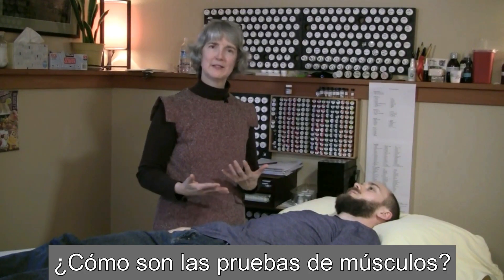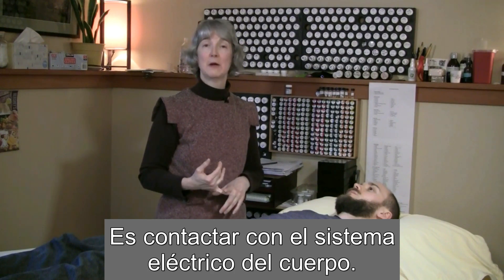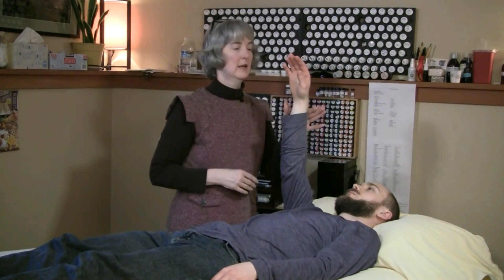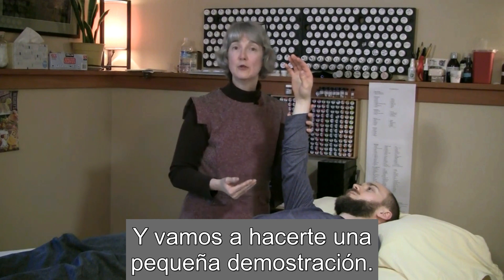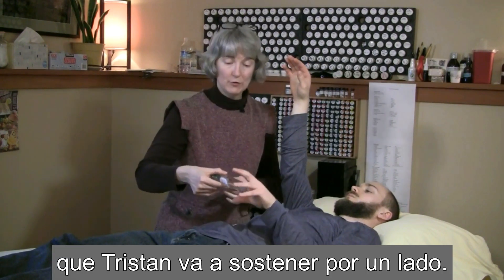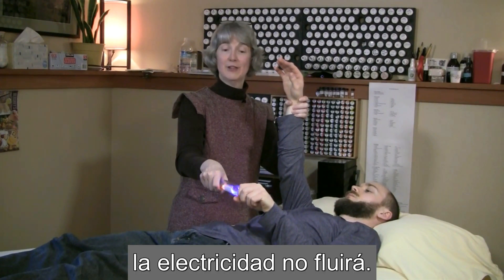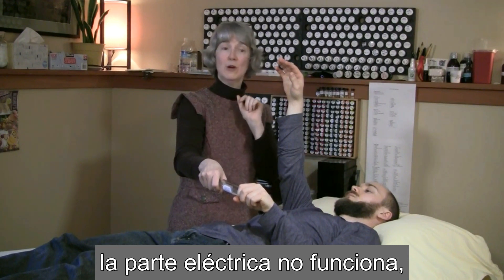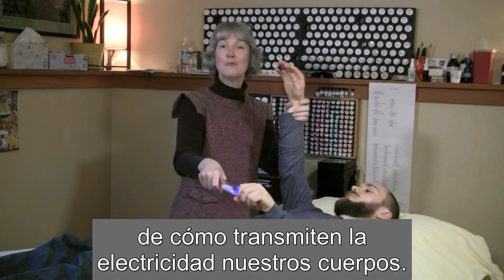Tu Cuerpo puede Conducir Electricidad Asegúrate de Descargarla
En el vídeo se ve una demostración sencilla de que nuestros cuerpos pueden conducir electricidad. Estamos rodeados de aparatos eléctricos que tocamos con nuestras manos como por ejemplo un ordenador portátil o por inducción, si necesidad de tocarlos y que nos cargan de electricidad que incluso puede medirse Por lo tanto hay dos opciones: acumular la electricidad o descargarte de ella. Acumularla no es saludable pues lo que necesitamos son cargas eléctricas negativas no positivas.
De ahí la importancia de que todos los aparatos eléctricos  que utilizamos en casa estén conectados a tierra y que nosotros también tengamos contacto físico con la tierra y descarguemos la electricidad acumulada.